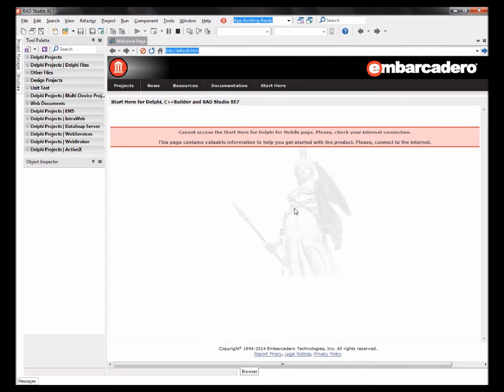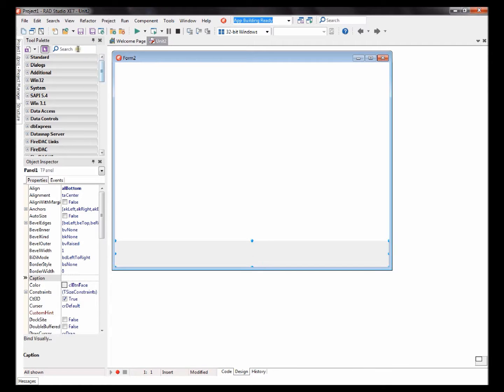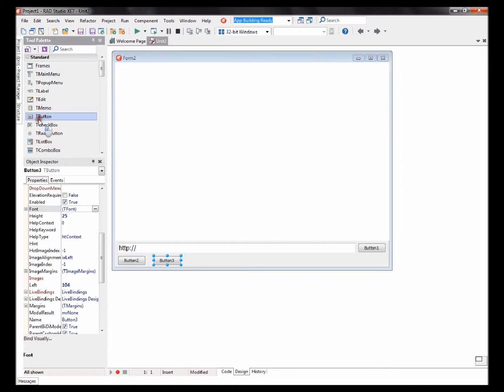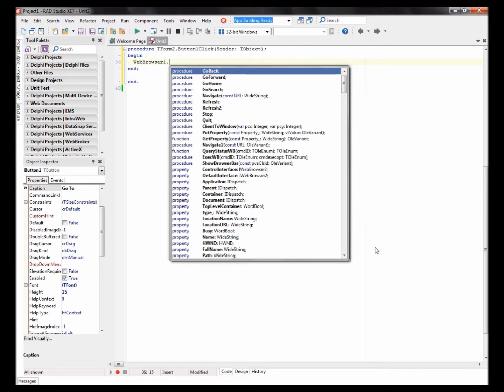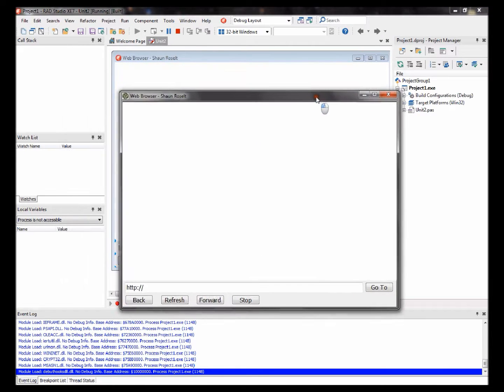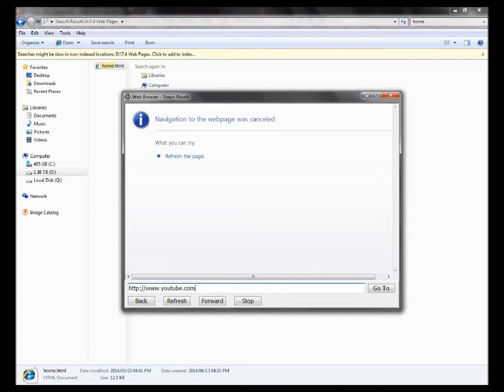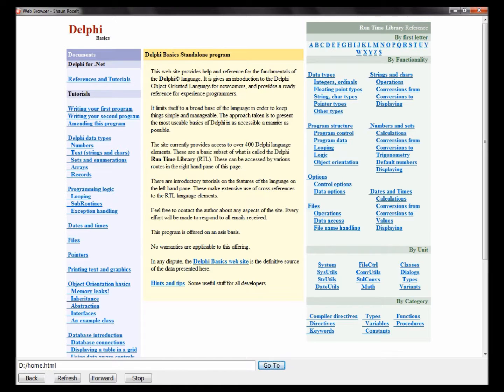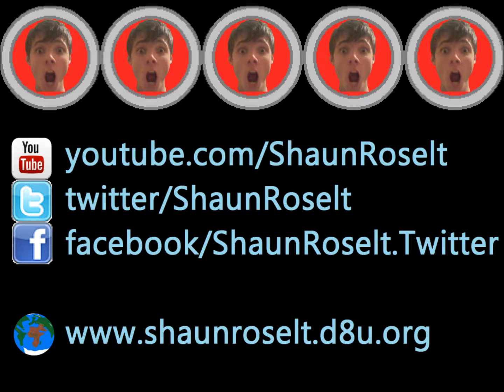Creating a basic VCL "Web Browser" (Delphi Programming Tutorial)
In this video I will show you how to make a basic VCL Web Browser in Delphi. This is a step by step tutorial.
I will be using Delphi XE7 in this tutorial, but you can also use any older version of Delphi as long as you have the TWebbrowser component.

(Delphi Programming, Pascal Programming, Object-Pascal Programming)
(by Shaun Roselt)